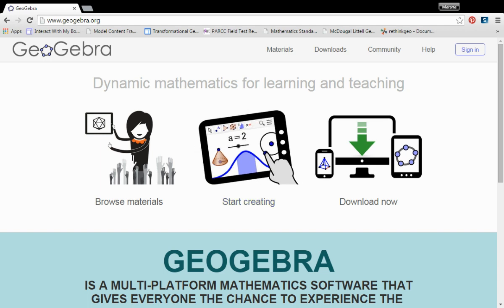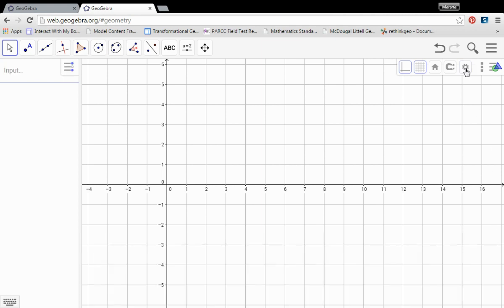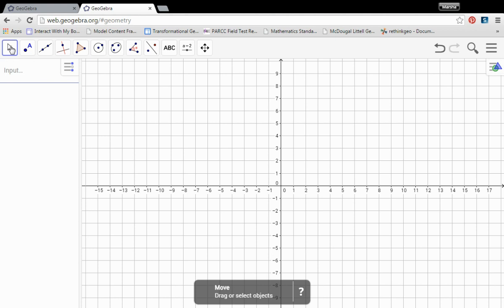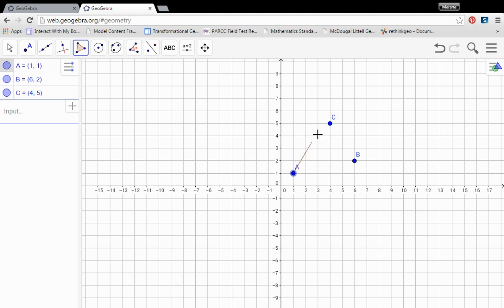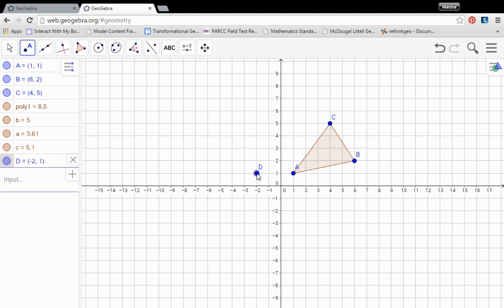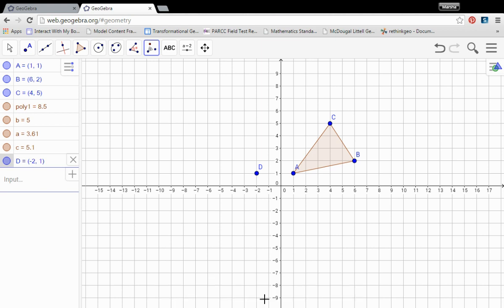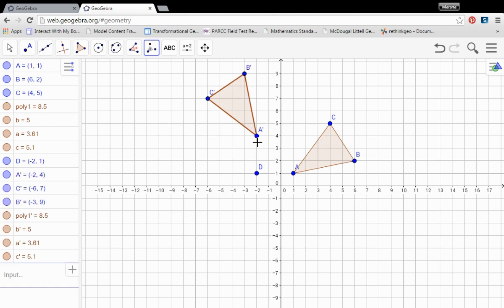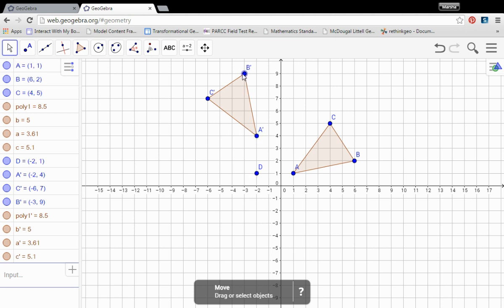Rotations in Geogebra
Instructions on how to construct the rotation of a polygon about a point using Geogebra